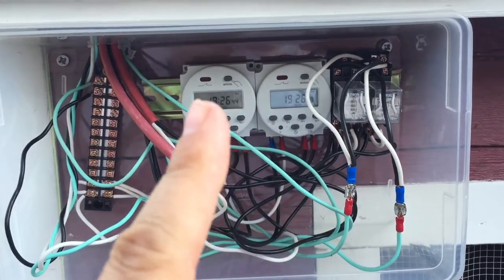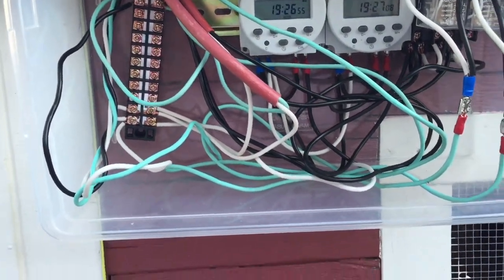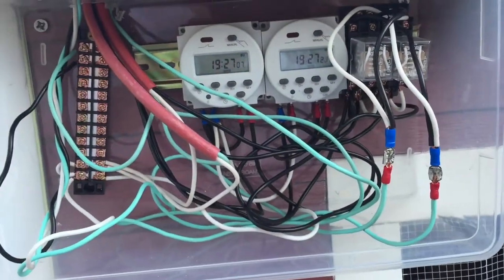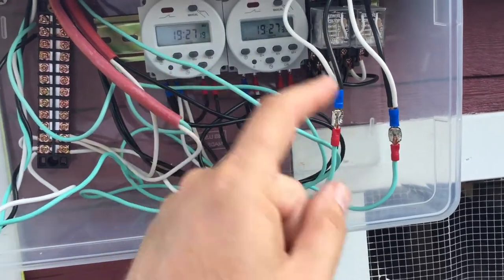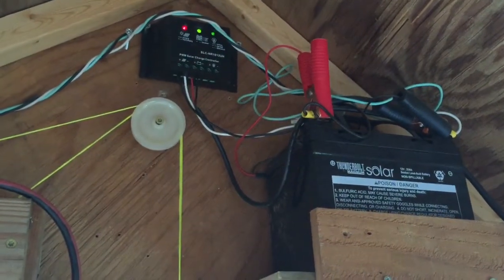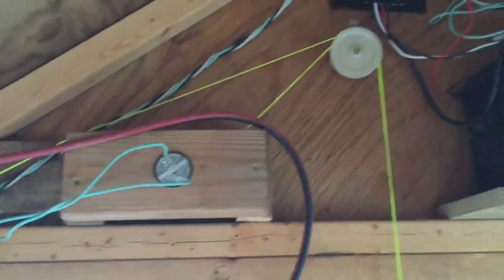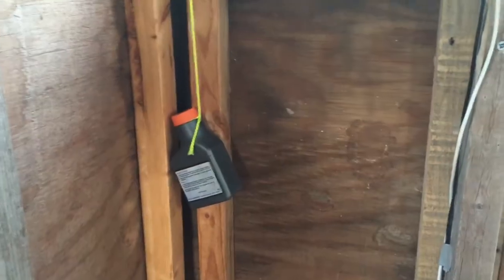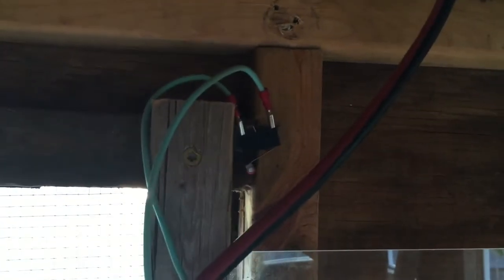Chicken Coop Door